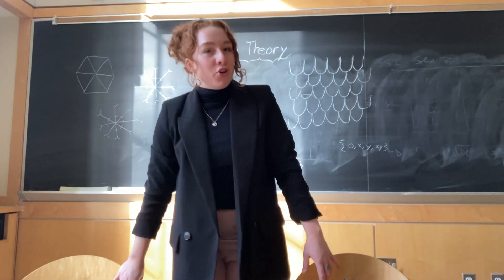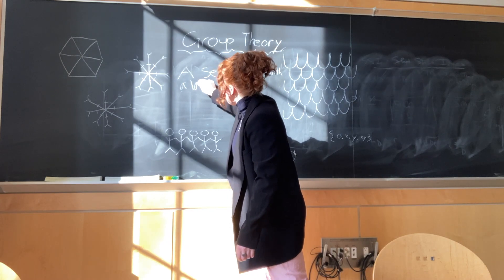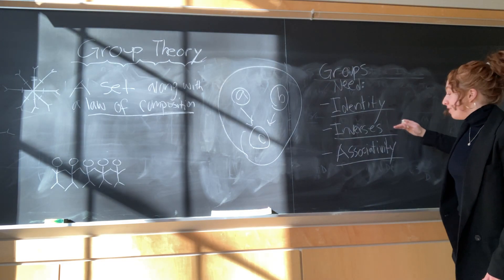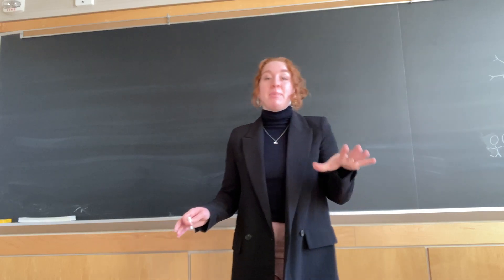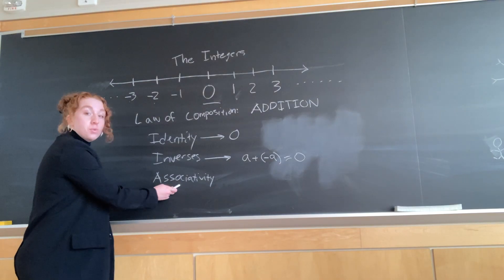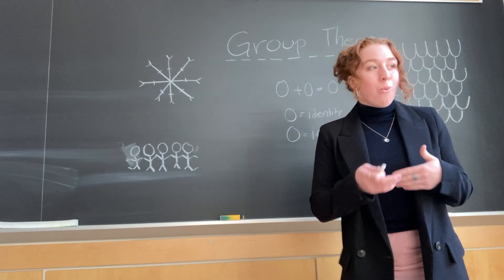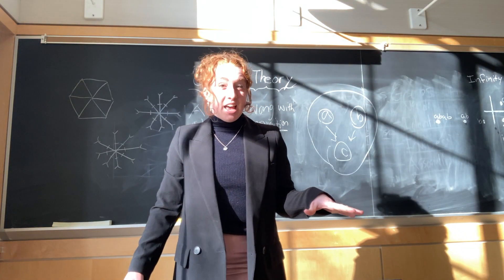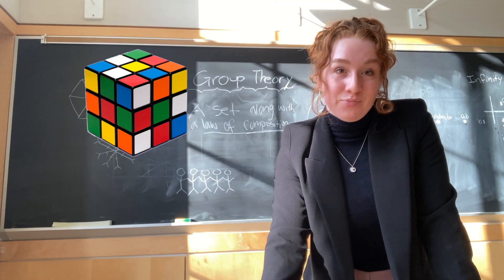Mirror, Mirror, the beauty of Group Theory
Eva won the Science Ambassador Scholarship in 2019. Every semester, she sends us update videos to teach us about what she's learning in school!